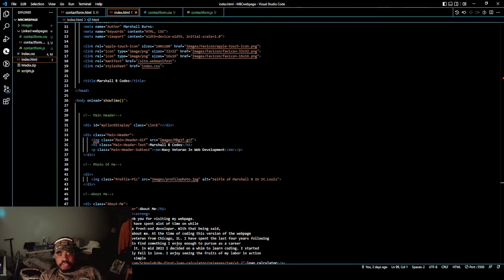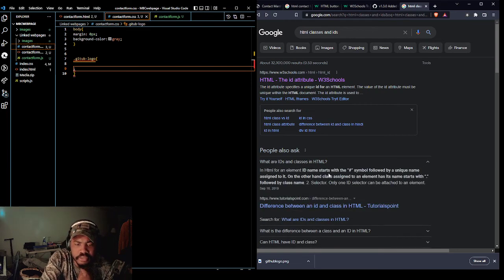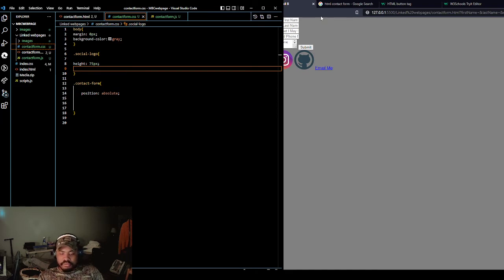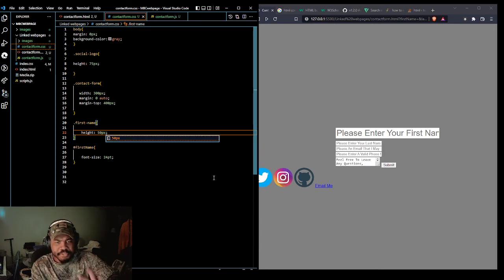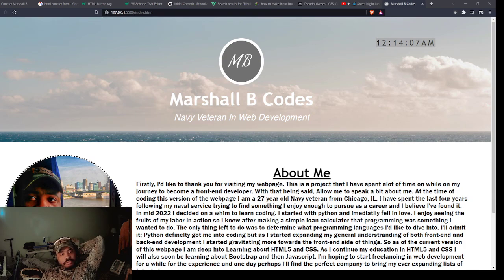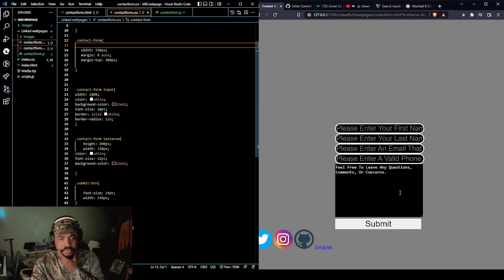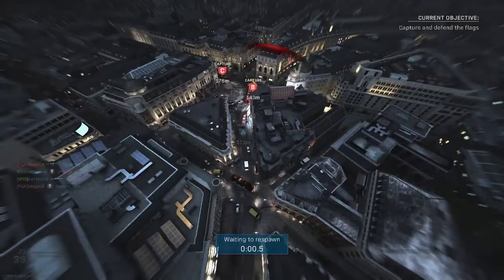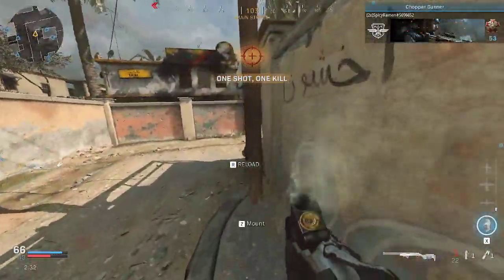Coding Stream 12th Sep 2022